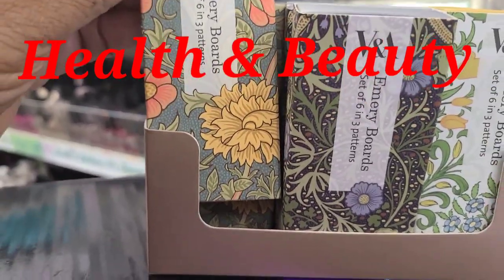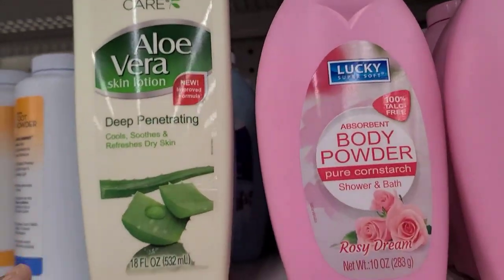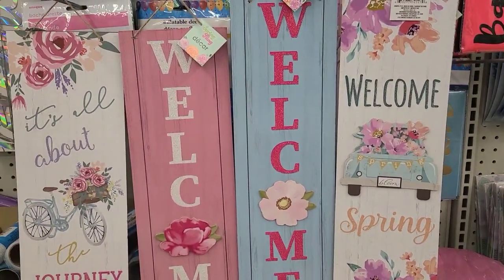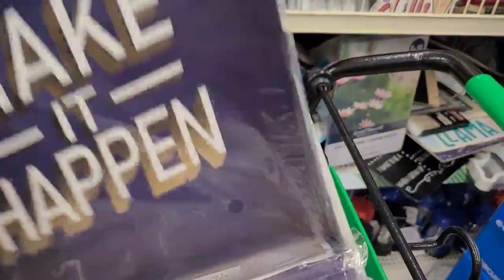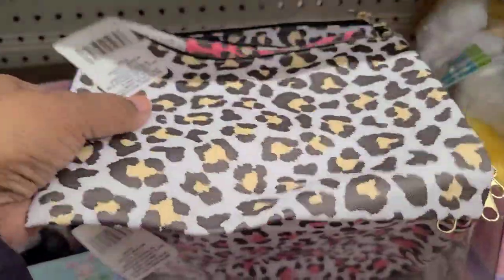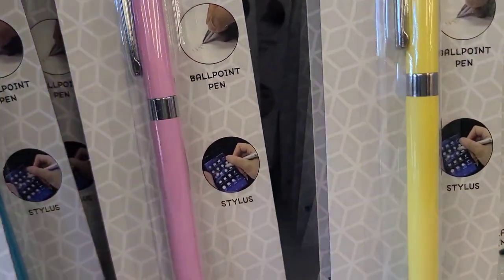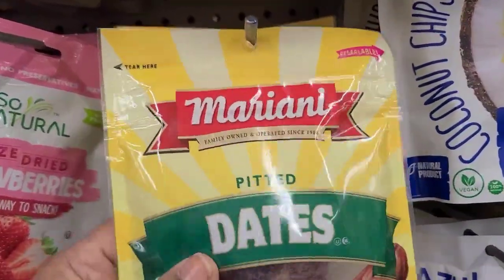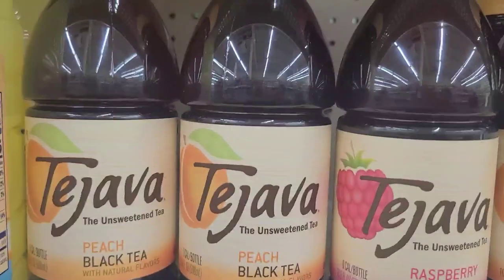OMG UNBELIEVABLE SHOCKING FINDS IN THIS HUNT @ DOLLAR TREE . THEY'RE STUNNING & I LOVE THEM. WHATTTT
dirty works